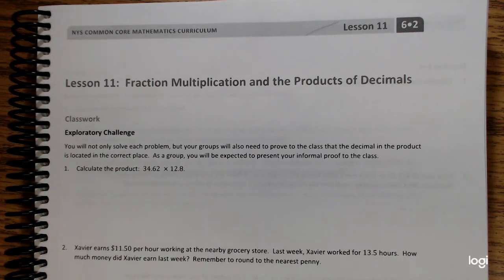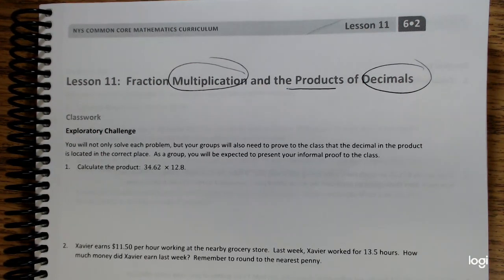Module 2 Lesson 11